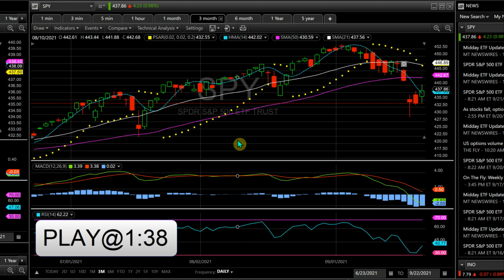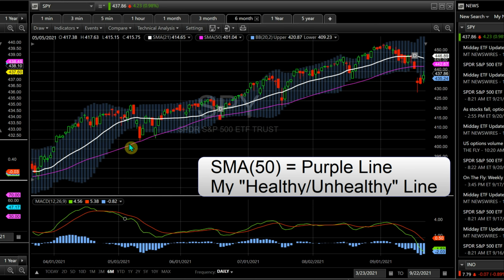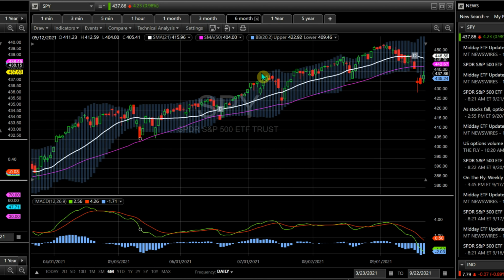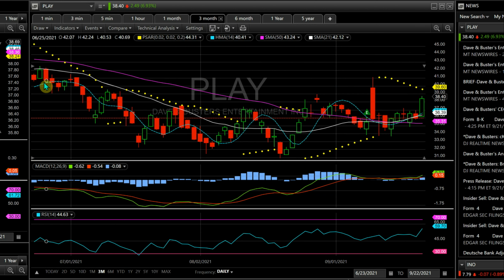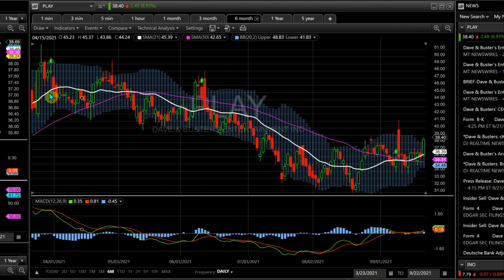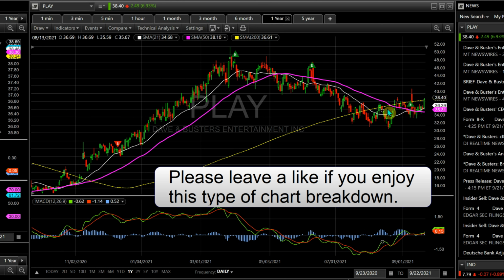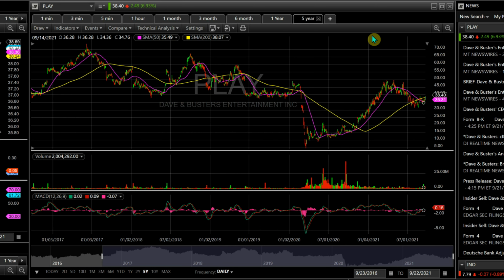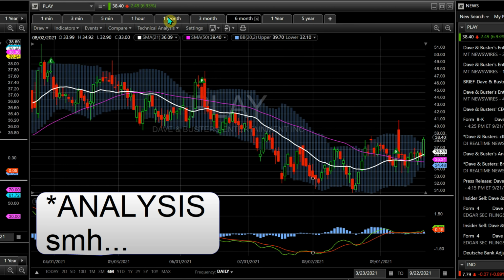Dave and Busters stock(PLAY) Full Chart Analysis and Prediction.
PLAY on the chart breakdown today!